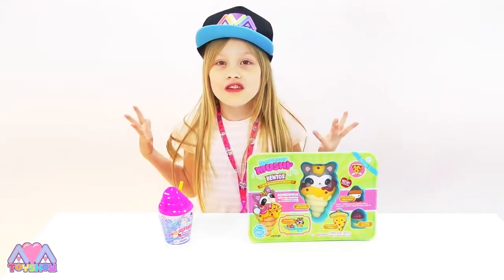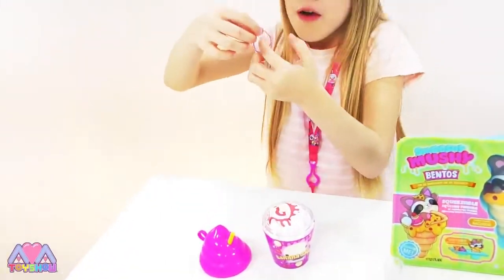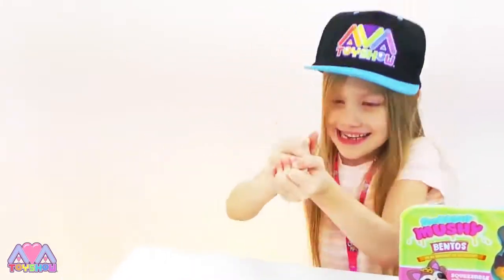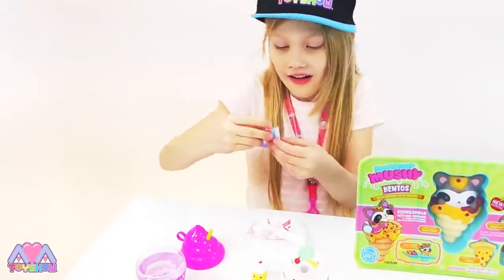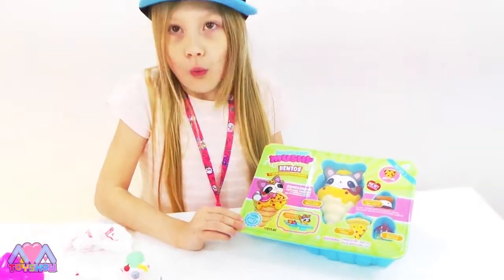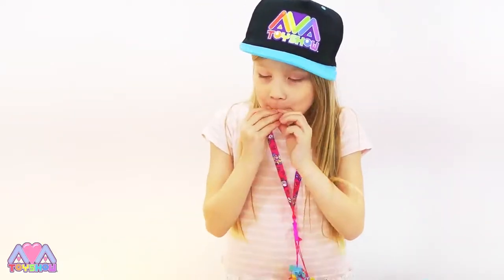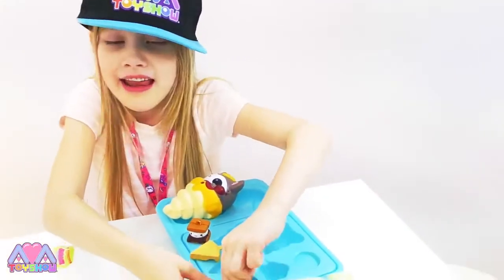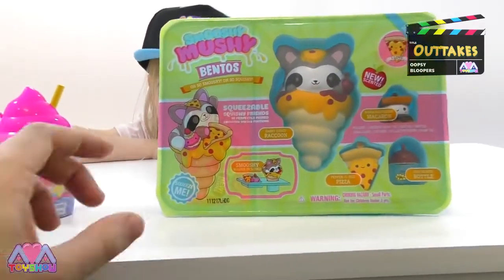Smooshy Mushy uk bento box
Smooshy Mushy unboxing và xem xét lại, hộp bento và các món ăn ngon đông lạnh như thế nào? Bình luận dưới đây nếu bạn thích những điều này. ♡ ❤ Cảm ơn bạn đã xem ❤ ♡. Video này không chứa vị trí sản phẩm phải trả tiền và không được xác nhận. Các ý kiến được thể hiện trong video là của riêng chúng tôi. Nếu bạn thích video của tôi, hãy bật 👍, bình luận 😃 và đăng ký 🌹, không mất phí và giúp phát triển và làm nhiều video thú vị hơn: 💑https: